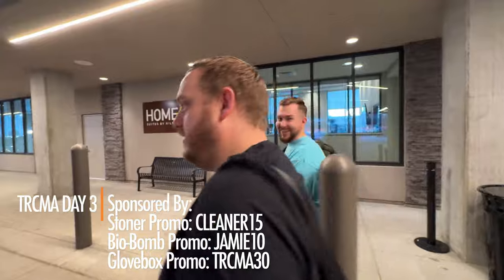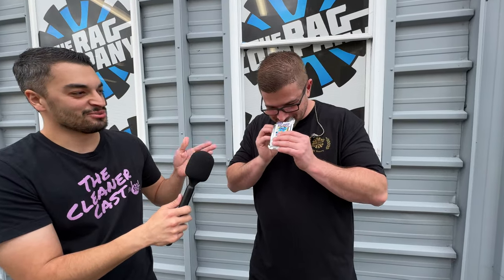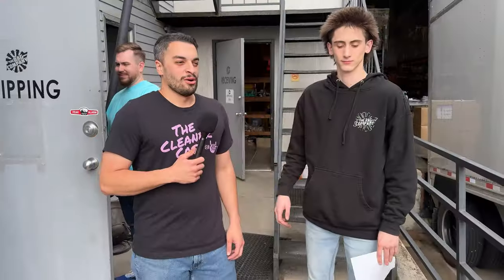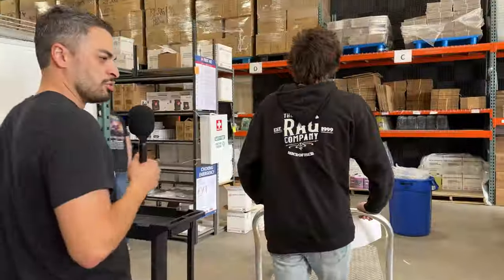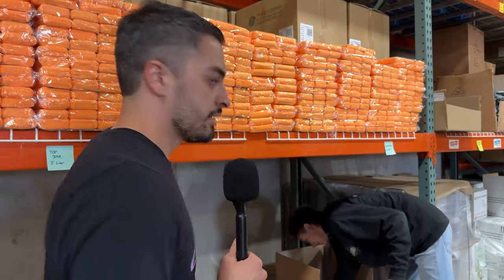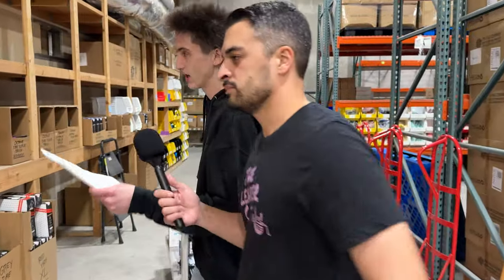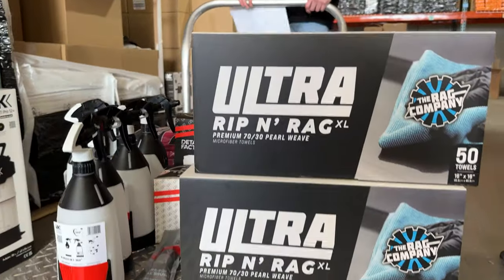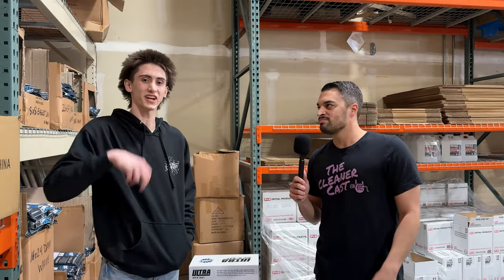My Grambassador Shopping Spree At The Rag Company! (TRCMA 2024)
On this one we go on a shopping spree at TRC as part of my grand prize for the grambassador championship!

Shinemate Rotary
Shinemate Dual Action

Ultra Air Blaster
Ultra Air Blaster Plus
Ultra Dressing Applicator
Ultra Engine Blaster
Omniwall System

Wheel Bucket:
Ez Detail Brush

Wash Bucket:
Ultra Black Sponge
Wash Mitt
Emblem Brush
Clay Scrubber

Towels:
TRC FTW’s
TRC 1500 Drying Towel
TRC Gauntlet Drying Towel
Liquid8er Drying Towel

Mtm 4.0 Nozzle 40 Degree
Mtm Nozzle 4.0 Nozzle 25 Degree
MTM Hydro Foam Cannon Bundle
Bear Force Brass
Bear Force Stainless
Cheap Foam Cannon